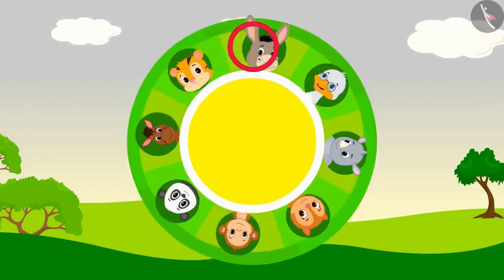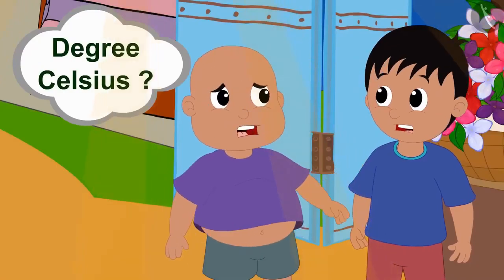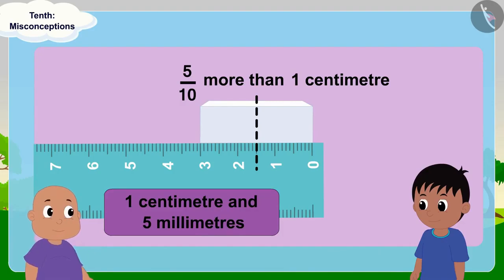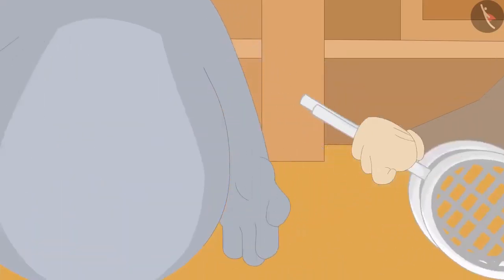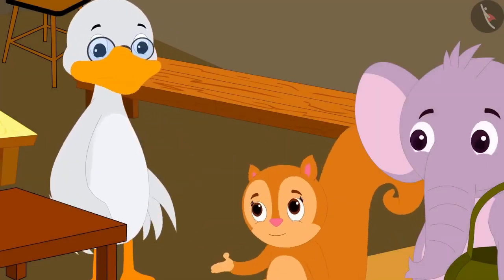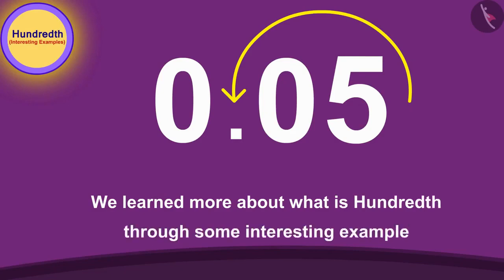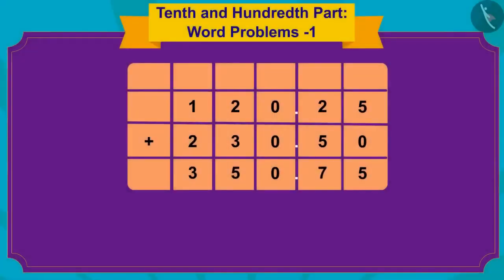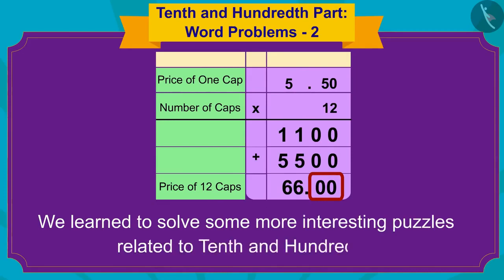Class 5 Maths Chapter 10 'Tenths and Hundredths' full cbse ncert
Class 5 Maths Chapter - 1 to 15 (chapters single video of full chapter) cbse ncert
0:00 Tenth Introduction
13:20 Hundredth
29:41 Tenth and Hundredth : Word Problems